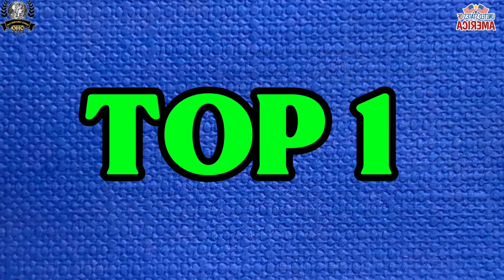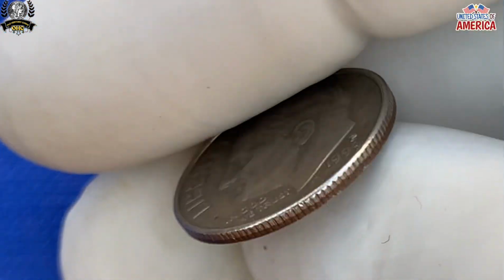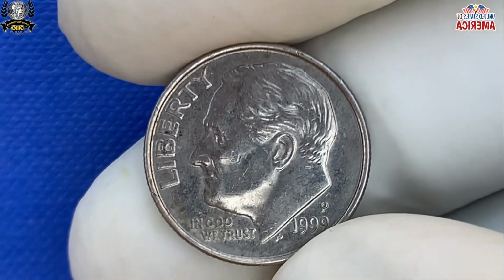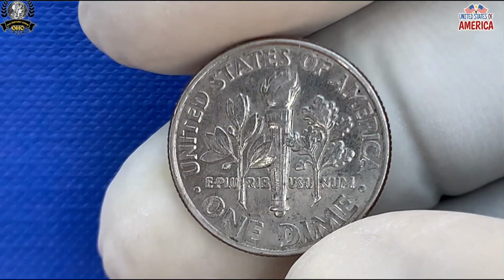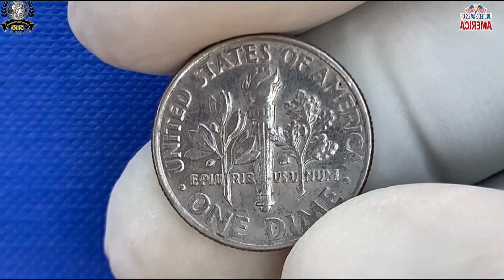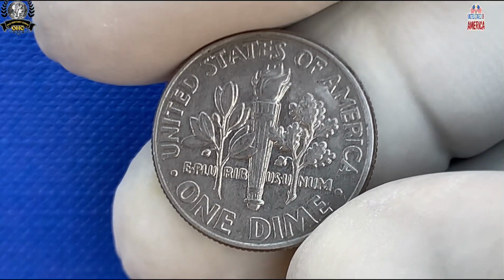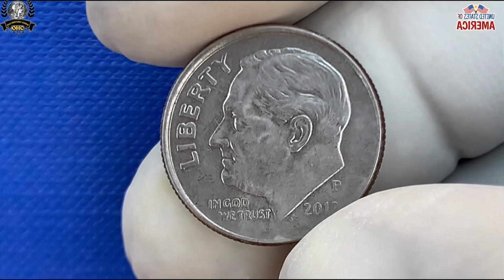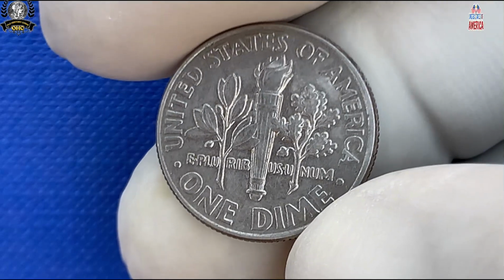THE MOST EXPENSIVE ROOSEVELT DIMES TO LOOK FOR: MOST VALUABLE COINS IN CIRCULATION!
Welcome to Old Coins History! Explore THE MOST EXPENSIVE ROOSEVELT DIMES TO LOOK FOR: MOST VALUABLE COINS IN CIRCULATION! Discover rare and valuable coins that could be hiding in your pocket change.

u.s. dimes
value us dimes
value of a roosevelt dime
what roosevelt dimes are worth money
1 us dime
us 1 dime value
2 roosevelts
3 dimes to dollars
3 dimes worth
3 dime
what year roosevelt dimes are valuable
us mint roosevelt dime 50 coin roll bu
us mint roosevelt dime 50 coin roll
6 dimes to dollars
1960 us dime
8 dimes to dollars
8 dimes =